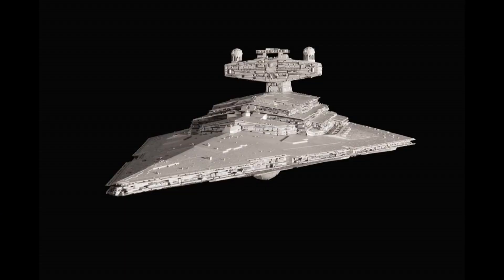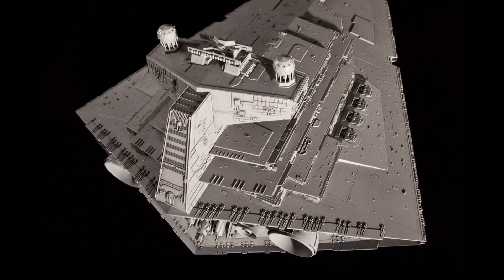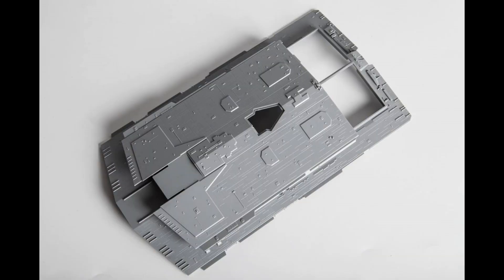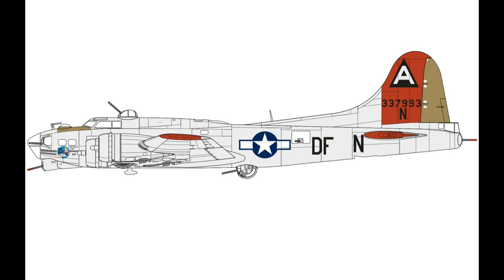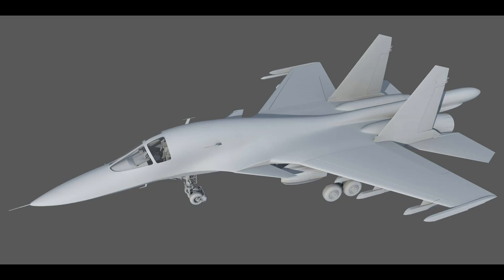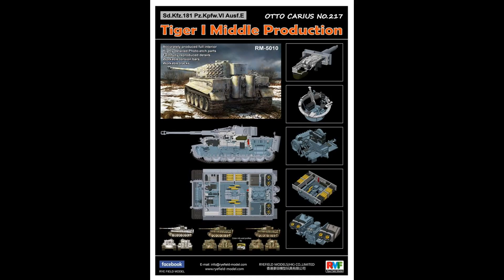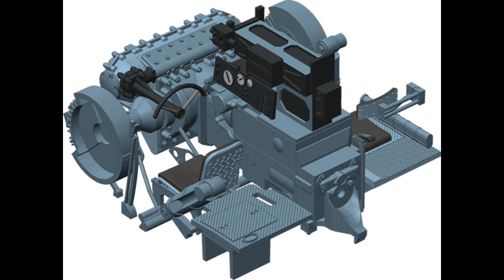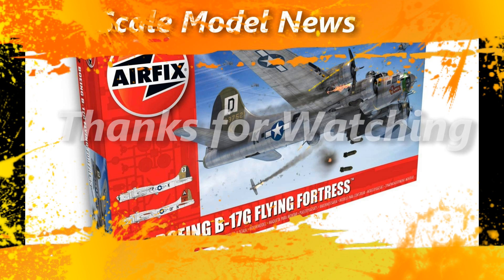Scale Model News no 4